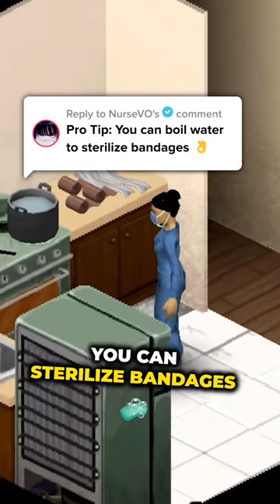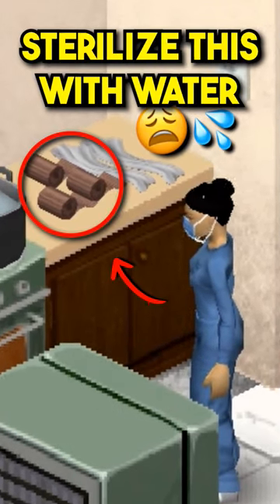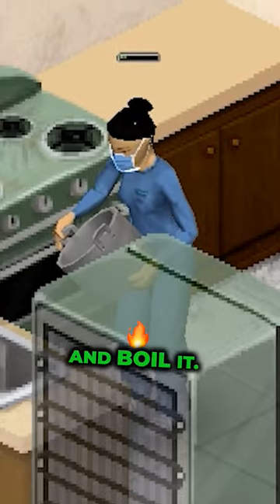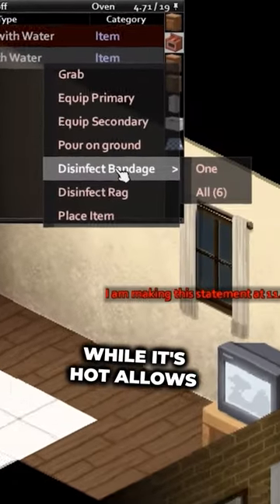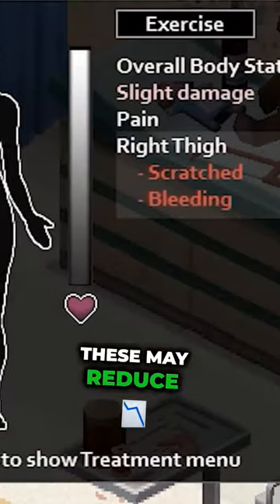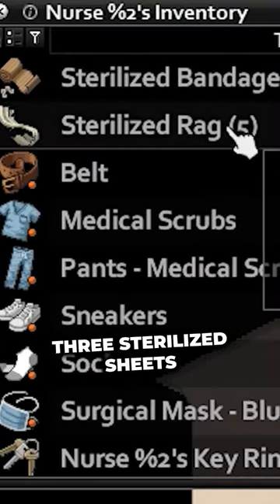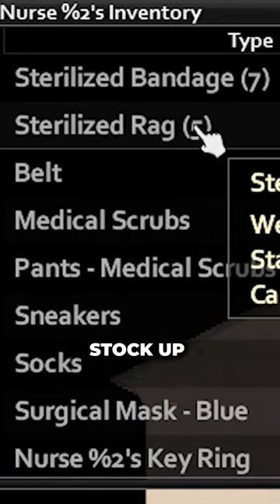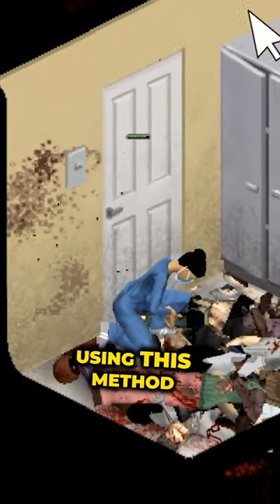Did you know that in Project Zomboid, you can sterilize bandages by boiling them in hot water? 🌡️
🔍 Did you know that in Project Zomboid, you can sterilize bandages and ripped sheets by boiling them in hot water? 🌡️🩹 Follow this simple method to reduce the risk of infection! 🧼💧